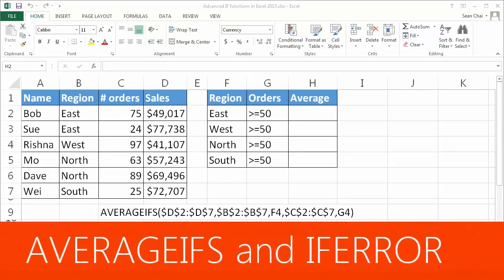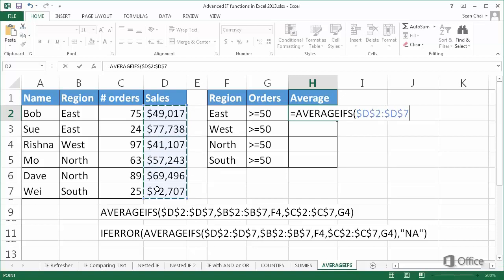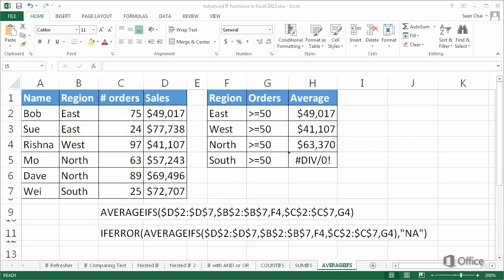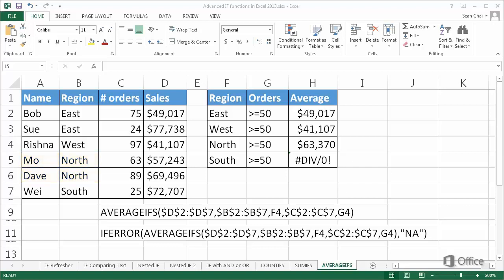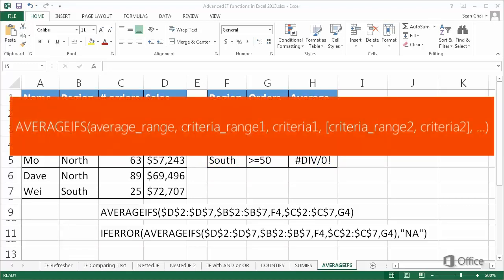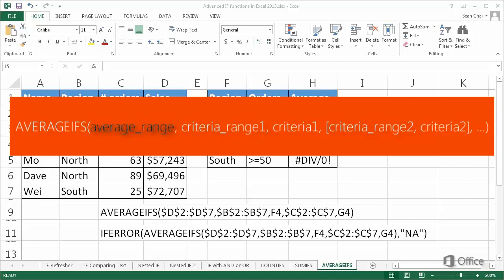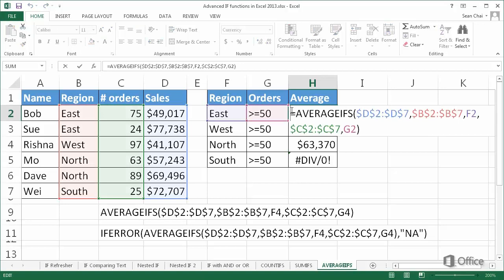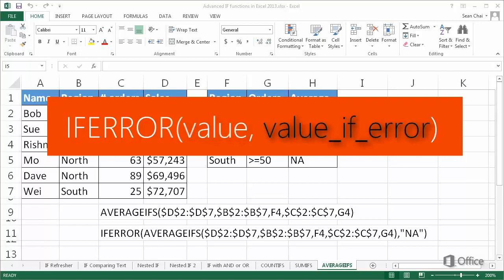AVERAGEIFS and IFERROR | Microsoft Excel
Now we’ll determine the average sales by region, where the Salesperson has fifty or more orders.

We can do this with the AVERAGEIFS function.

First, we select the range of cells we want to average, in this case cells D2 through D7 in the Sales column.

I am pressing F4 to make this an absolute cell reference.

Next, we’ll select the first range of cells we want to evaluate, the range of cells in the Region column.

Then, we select the criteria by which the range is evaluated, in this case East, cell F2.

Then, we select the range of cells for the number of Orders and the criteria it needs to meet.

In the North region, for Salespeople having 50 or more orders, their average sales are $63,370.

Let’s walk through this. It is similar to the SUMIFS function.

First, the function evaluates how many cells in the Region column contain a specific region. In this example, North.

There are two, Mo and Dave are the salespeople for the North region.

Of these two, SUMIFS then evaluates how many have orders greater than or equal to 50. For North, this is both Mo and Dave.

Lastly, the function averages the cells from the range of cells in the Sales column where all the corresponding criteria are met.

The average of Mo and Dave’s Sales is $63,370.

You’ll notice that the average for the South region is a divided by zero error.

I’ll show you why and how to handle this in a minute.

AVERAGEIFS returns the average of all cells that meet multiple criteria.

This is the syntax of the AVERAGEIFS function.

average_range is required. It is one or more cells to average. Blank and text values are ignored.

criteria_range1 is required. It is the first range that is evaluated.

criteria1 is required. It is a criteria by which criteria_range1 is evaluated.

criteria_range2, criteria2, and so on are optional.

Each of the cells in the average_range is used in the average calculation, only if all the corresponding criteria specified are TRUE for that cell.

All criteria_range must be the same size and shape as average_range.

You can use the ? and * wildcard characters in criteria.

As we saw before, the average for the South region returns a divide by zero error.

Wei is the only Salesperson in the South region, and she has fewer than 50 orders.

If there are no cells that meet all the criteria, AVERAGEIFS returns the divide by zero (DIV/0!) error.

We can enhance the formula with the IFERROR function to handle this and other error conditions.

I am putting the AVERAGEIFS function inside an IFERROR function.

IFERROR returns the value specified, in this case NA, if AVERAGEIFS evaluates to an error; otherwise, it returns the result of the formula.

And we see that the South region no longer returns an error.

This is the syntax of the IFERROR function.

Value is required. It is the argument that is checked for an error.

Value_if_error is also required. It is what IFERROR returns if the value argument returns an error.

Now you have a pretty good idea about how to use IF functions in Excel.

Of course, there is always more to learn.